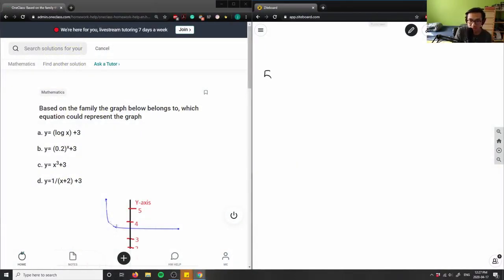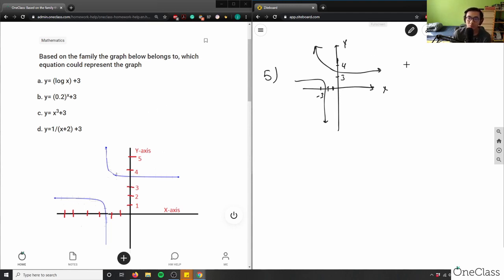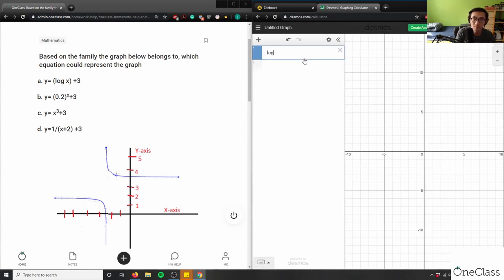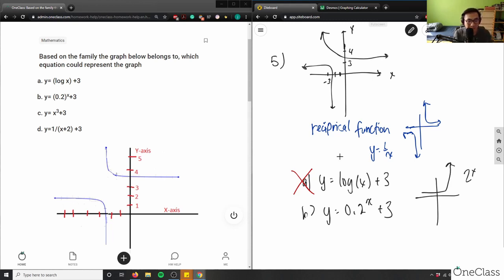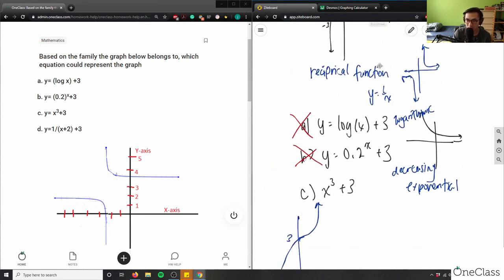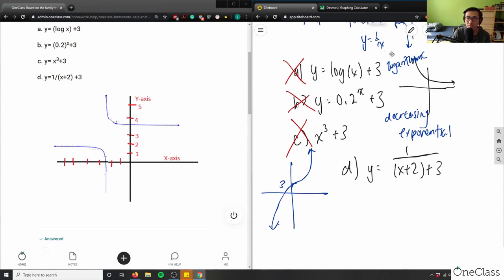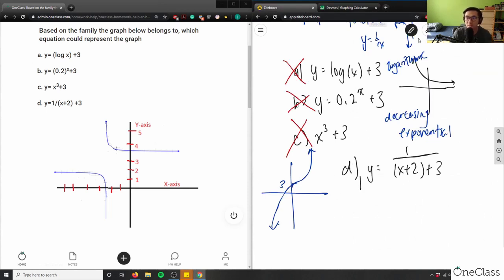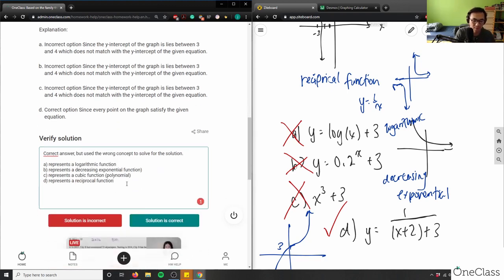Based on the family the graph below belongs to, which equation could represent the graph